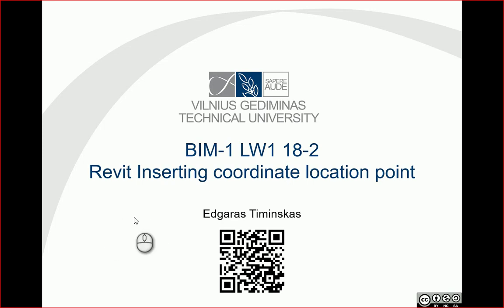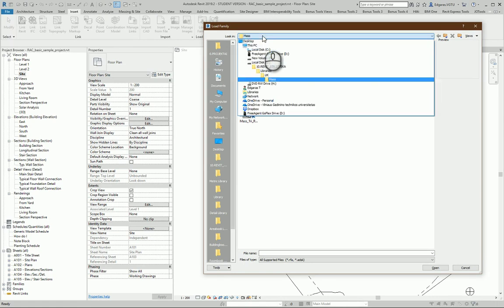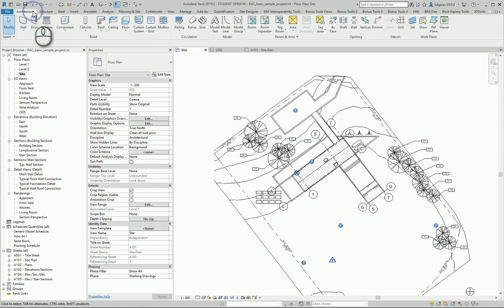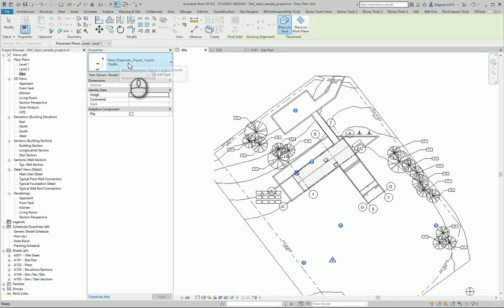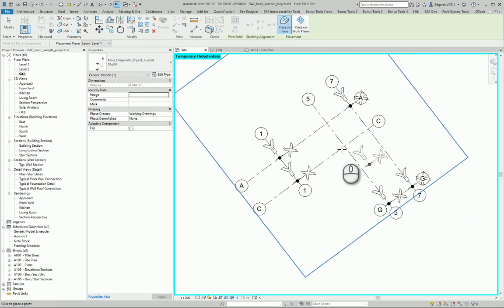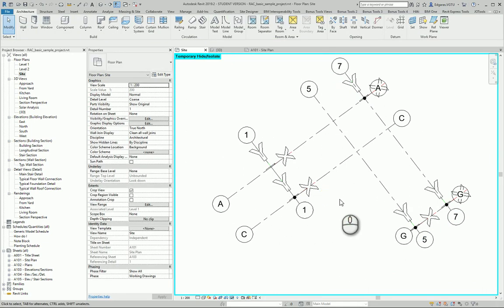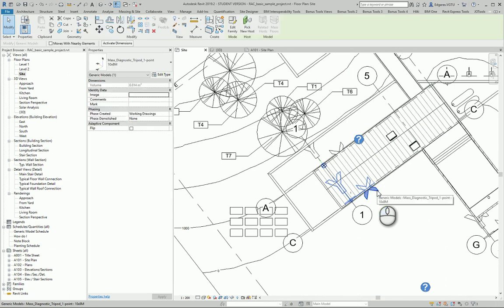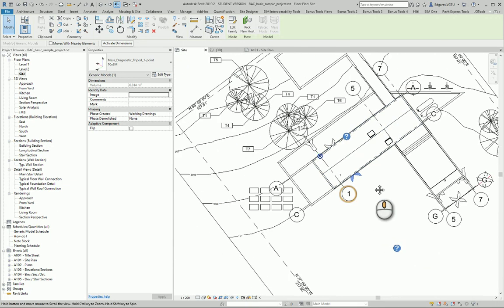0128-2 RevitTraining Revit Tag coordinate location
Products
Version: 2019
Skill Level
Category

In this video, I demonstrate how to insert coordinate location points into your Revit site plan. From activating the site plan project to selecting the appropriate mass section and inserting it at the precise location, I guide you through each step with clear instructions. You'll learn how to isolate gridlines, restore symbols, and edit families to optimize your Revit project. This tutorial is essential for anyone looking to improve their Revit skills and streamline their BIM workflow.

👷 What you'll learn:
 • Activating and navigating the site plan project
 • Loading and inserting mass sections in Revit
 • Precise positioning of objects using gridlines
 • Editing Revit families for better site plan visibility
 • Optimizing Revit site plans with clear symbols

00:00 - Introduction: How to Insert Coordinate Location Points in Revit
00:04 - Activating the Site Plan Project
00:20 - Navigating to the Load Family Section in Insert Area
00:28 - Selecting Mass Section from the Library
00:39 - Inserting Simple XYZ Representation
00:52 - Accessing Architecture Components
01:00 - Inserting and Adjusting the Mass Tripod Point
01:15 - Positioning the Object at Gridline Cross-Section
01:29 - Isolating Gridlines for Precision
01:38 - Identifying Main Points of the Building
01:56 - Creating Correct Gridline Locations
02:07 - Restoring Symbols for Coordinate Points
02:16 - Editing the Family for Improved Visibility
02:34 - Final Recommendations: Optimizing Your Site Plan